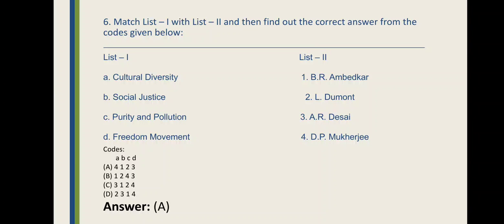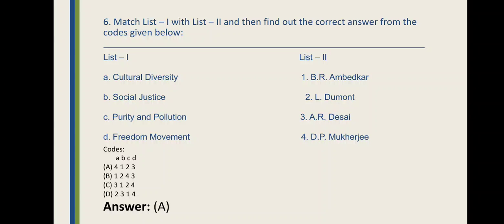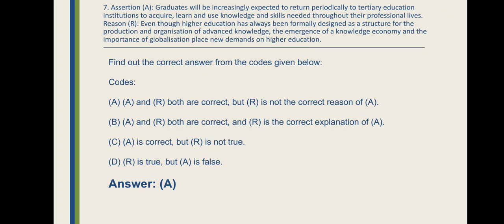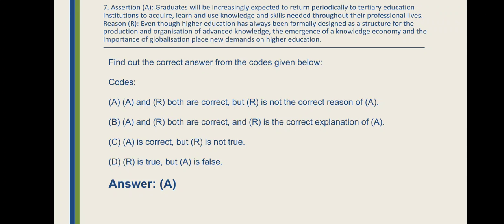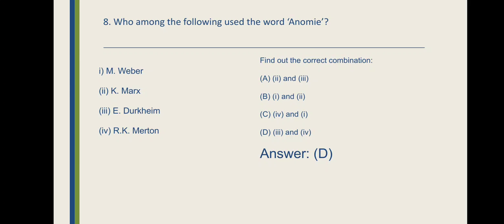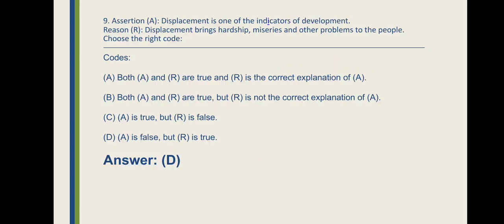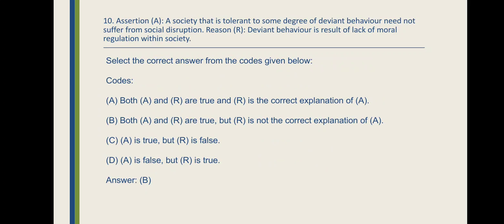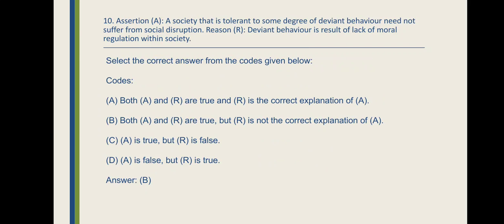Learn with MJ....Previous year solved sociology question papers